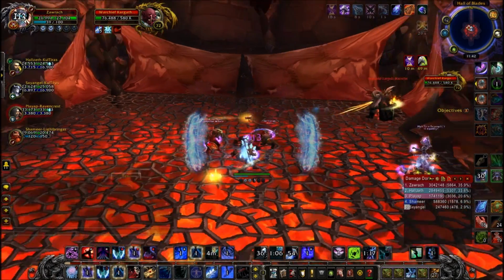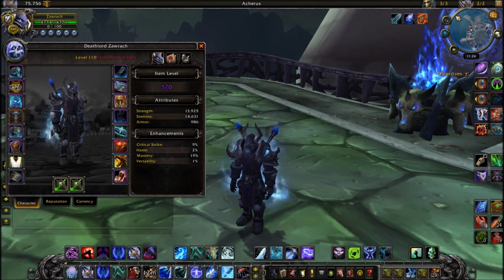WoW Guide - Optimizing your Gear for Timewalking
My guide on how to select and optimize gear for Timewalking Dungeons.